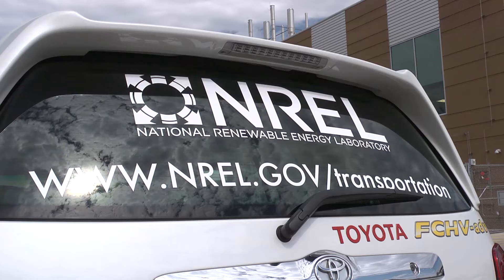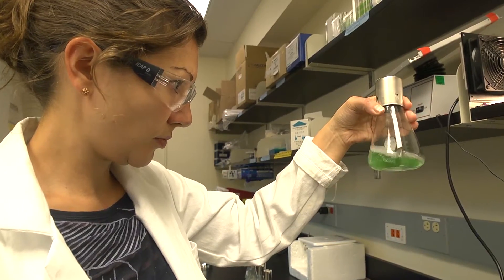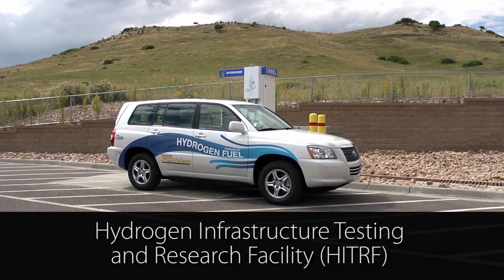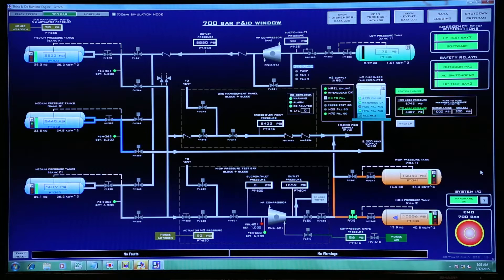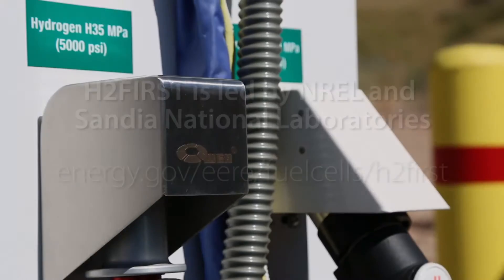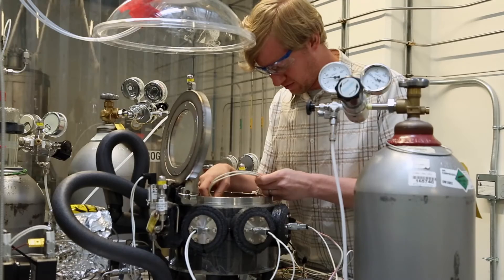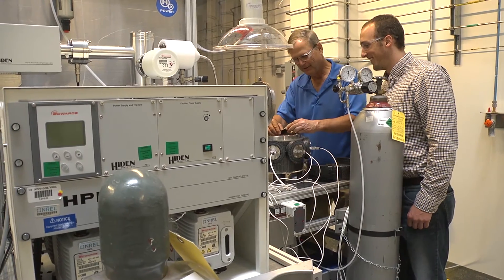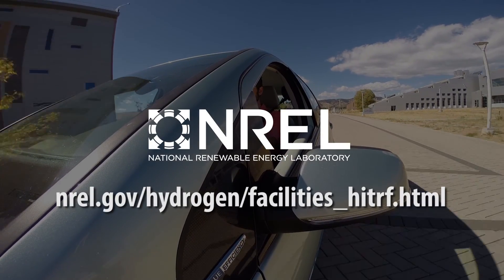Hydrogen and Fuel Cell Research at the Hydrogen Infrastructure Testing and Research Facility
Learn about the Hydrogen Infrastructure Testing and Research Facility (HITRF), where researchers are working on vehicle and hydrogen infrastructure projects that aim to enable more rapid inclusion of fuel cell and hydrogen technologies in the market to meet consumer and national goals for performance and energy security.